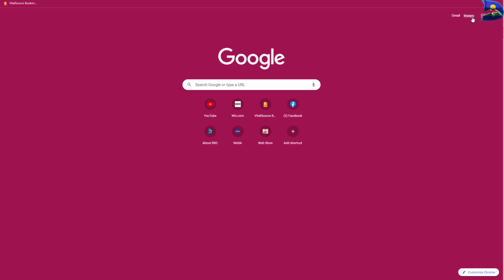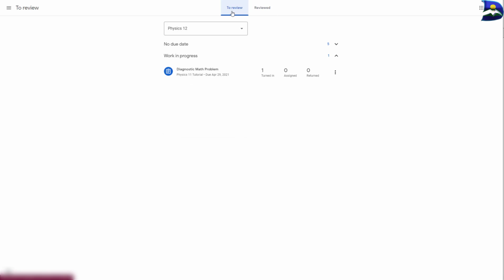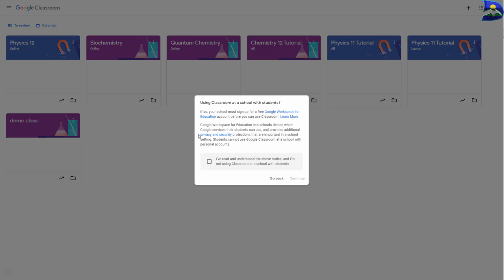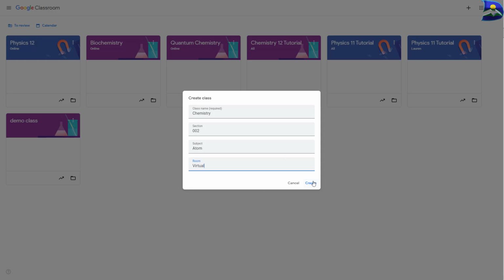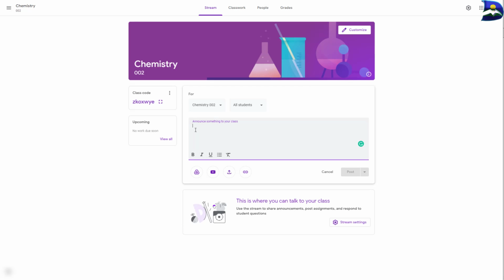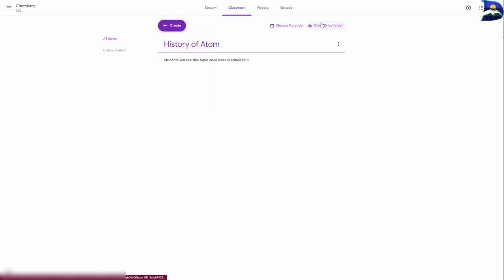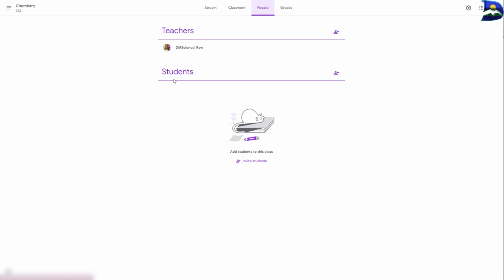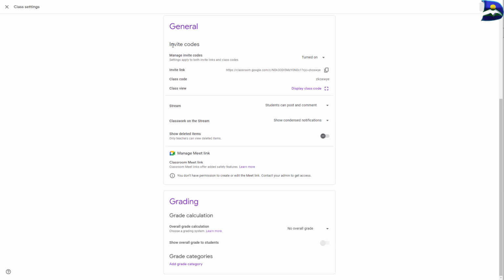Google Classroom SET UP in 2023!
This video addresses an overview of using Google Classroom as an educator or student. This is a digital space to organize and manage class work, communicate and collaborate with students and other educators. You will learn how to open, the settings and the four categories (Stream, Classwork, People, and Grades). Enjoy this video!